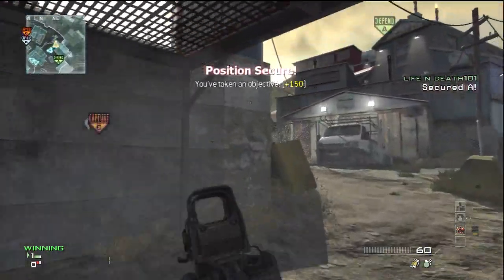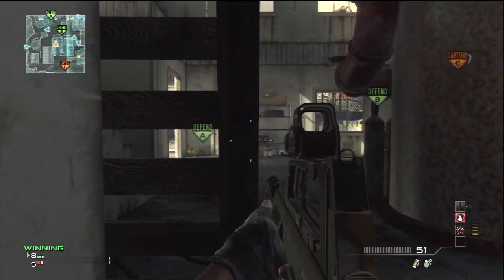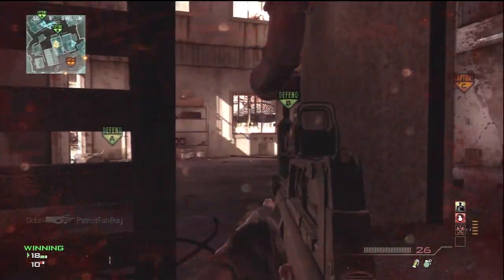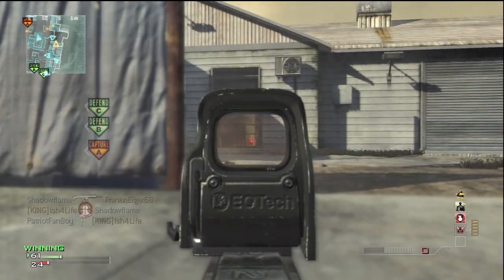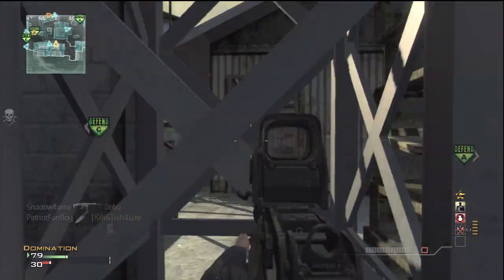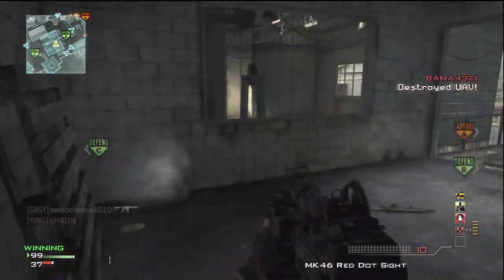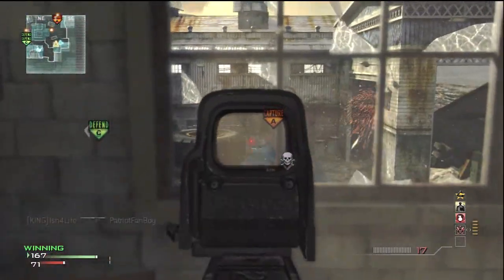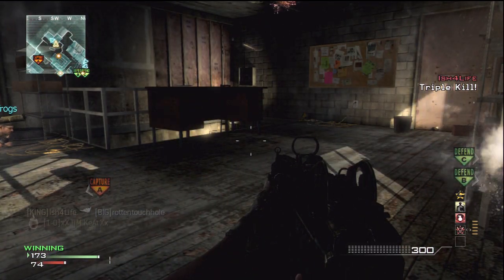Modern Warfare 3 Multiplayer Training, Tips & Tricks (Scruff MacGruff) Vid 3 MOAB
Have any questions? Post them in the comment section

Map: Carbon
Mode: Domination
K/D: 35-0  MOAB

Just me in a game trying to level up and went on a moab run.

Send me a text message on XBOX if you want to play, me and my friends are all nice and good, and we usually have an open spot.
We can give you tips and definitely some free wins!